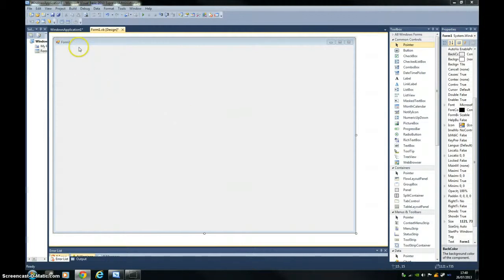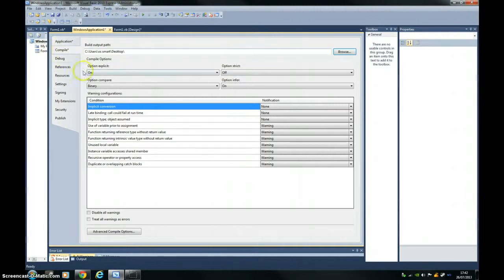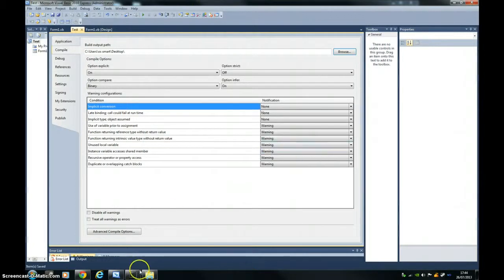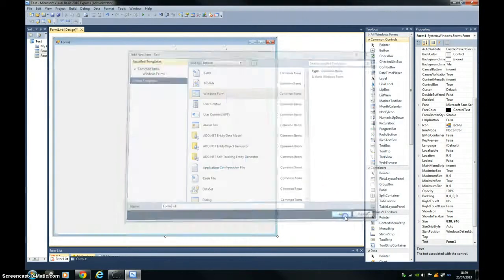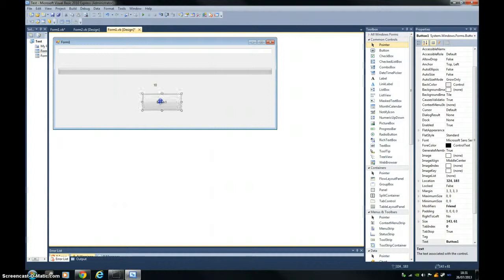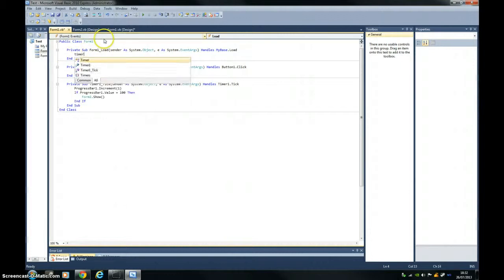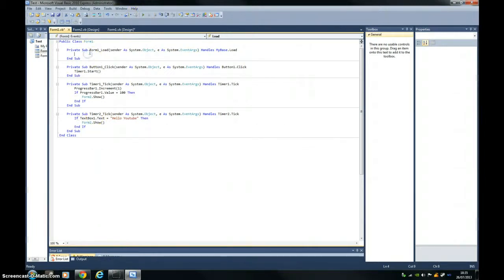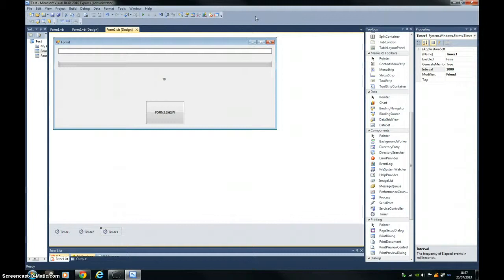VB.NET #4 - Creating and Linking forms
In this tutorial i will be showing you how to link forms and make them as well , some code will be thrown at you , please ignore as i will be explaining that code in a later tutorial

PS - i cant be bothered making the little picture at the start anymore so thats why its not there